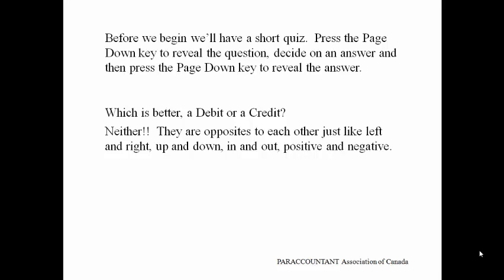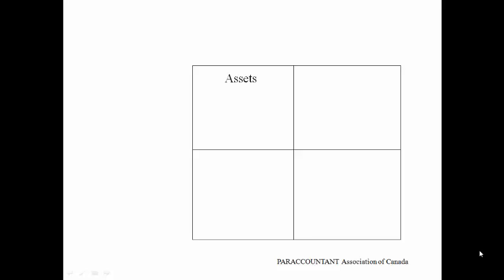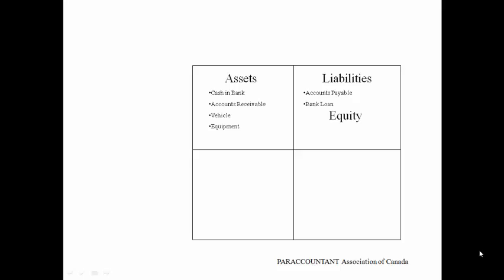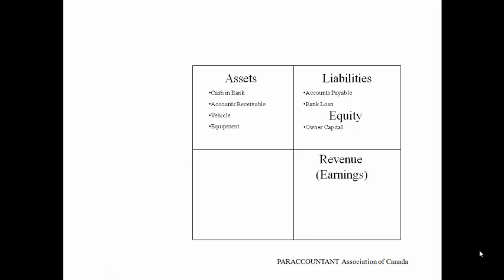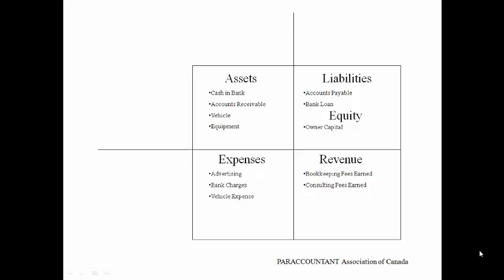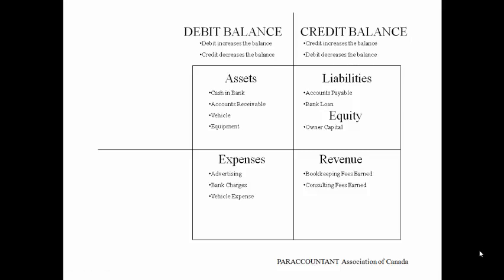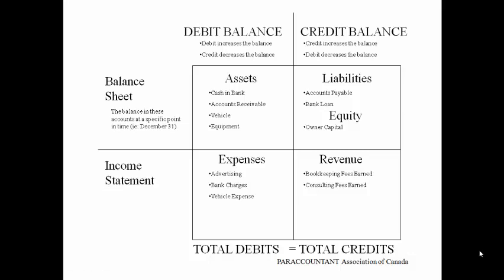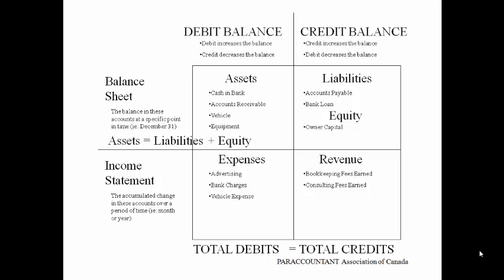Introduction to Accounting